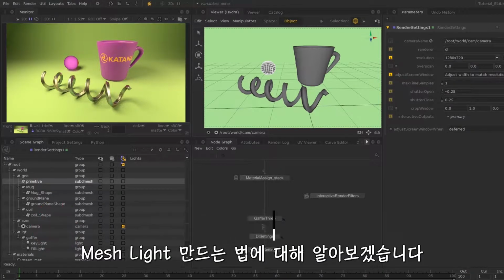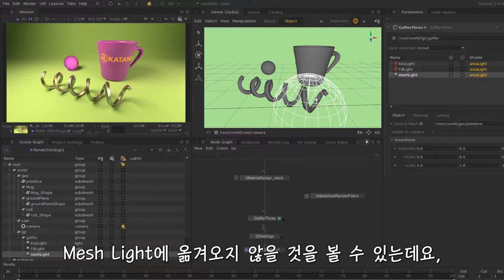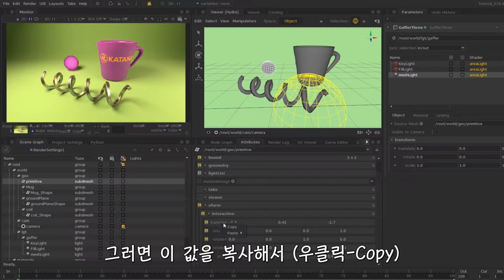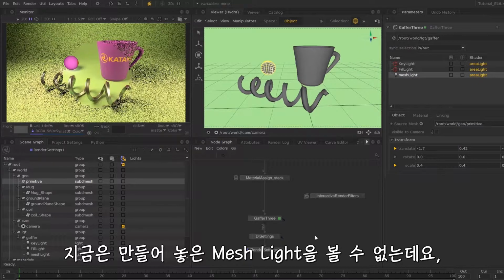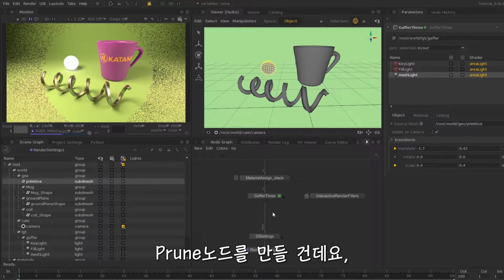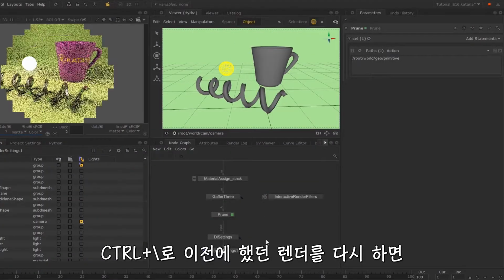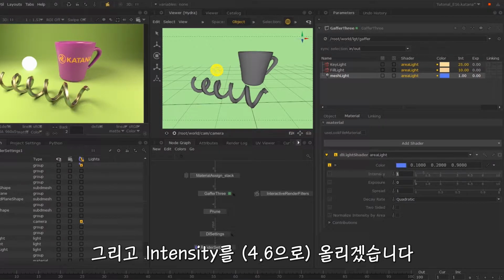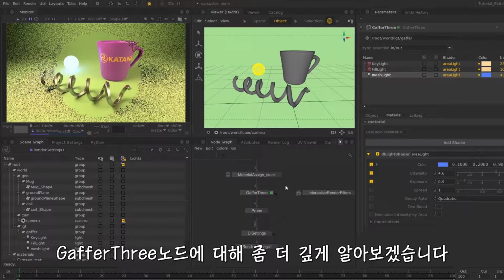17 Mesh Lights & Using a Prune node(한국어)